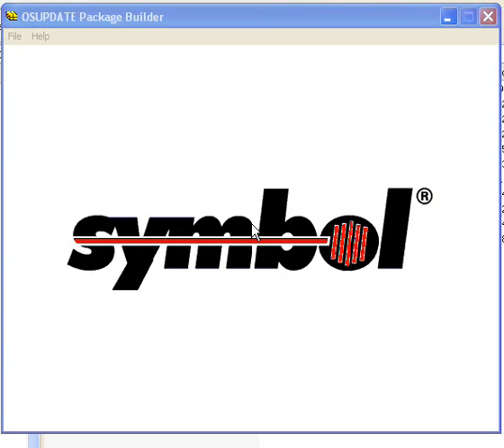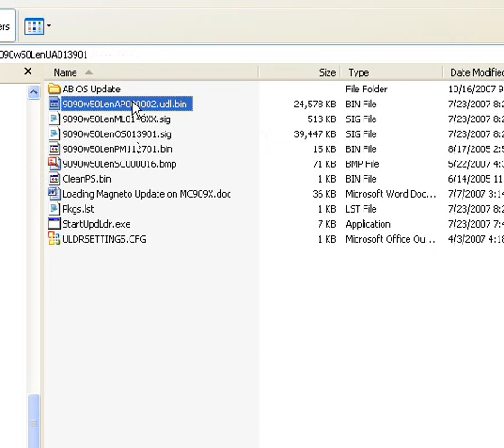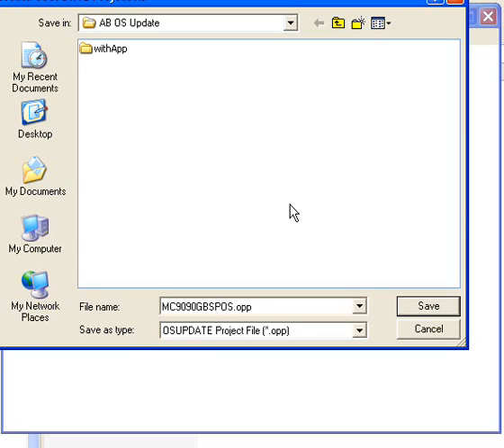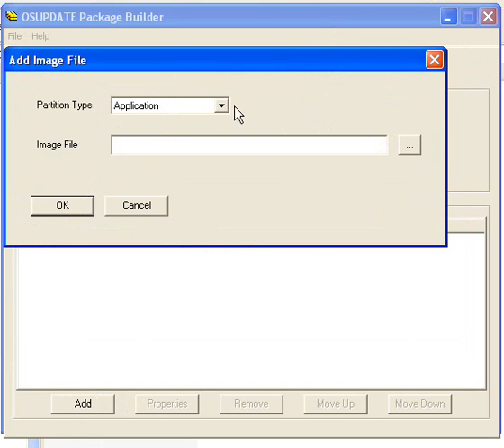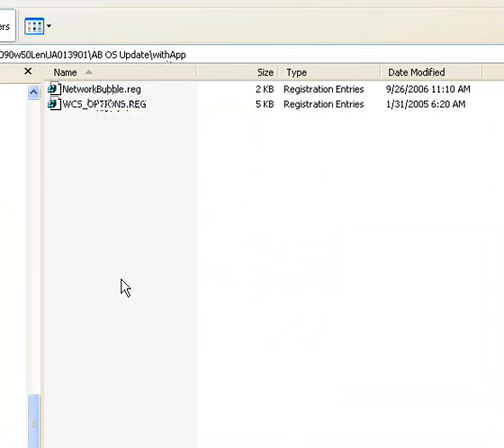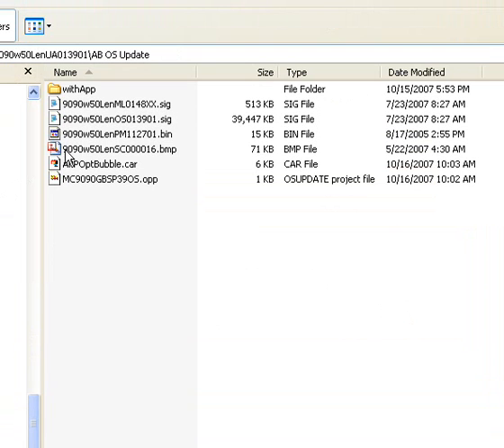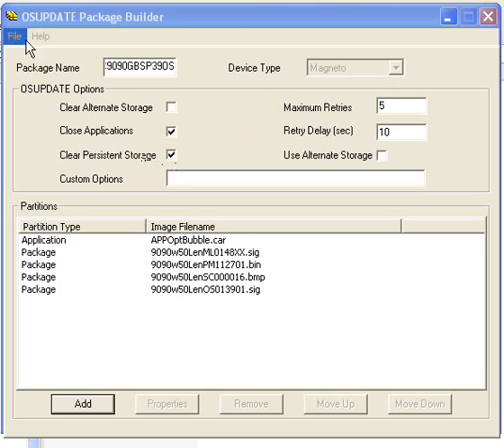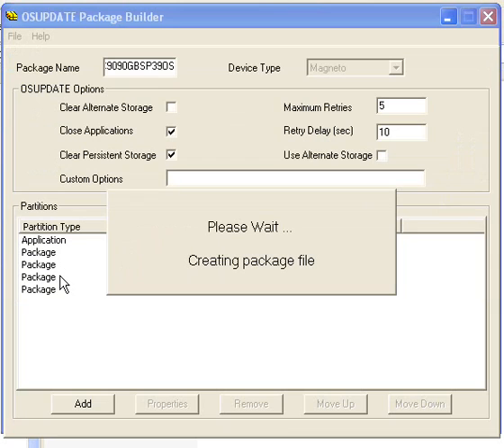MC9090 AirBeam OS Update Package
How to build an OS update for a WM 5.0 MC9090 using AirBeam OS Update Package Builder.